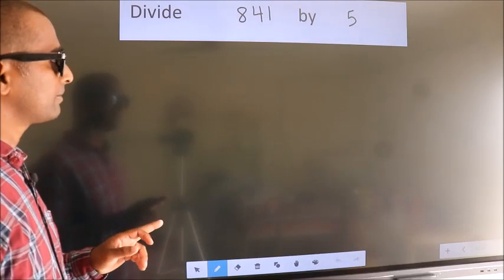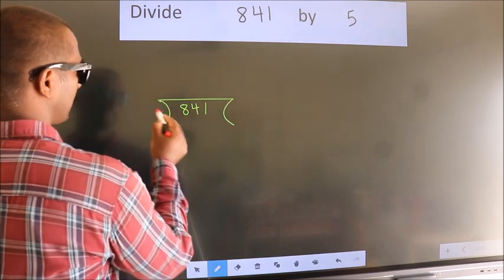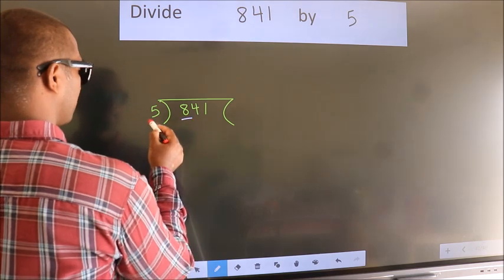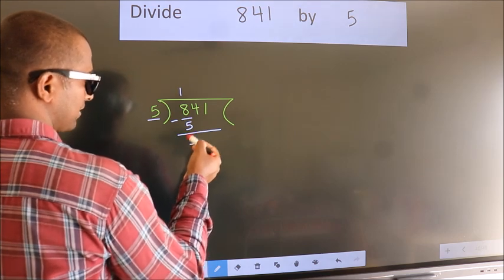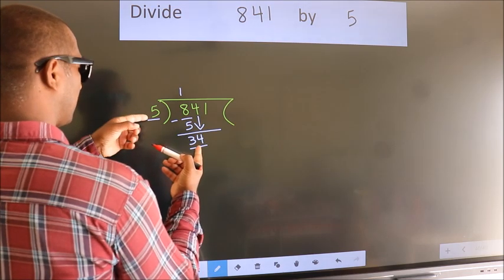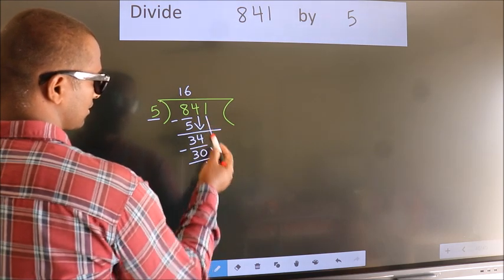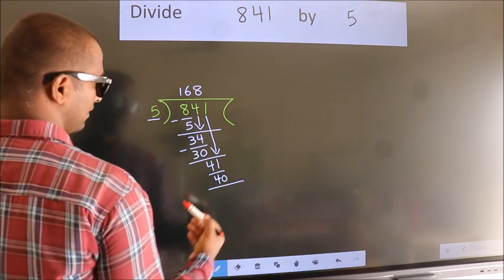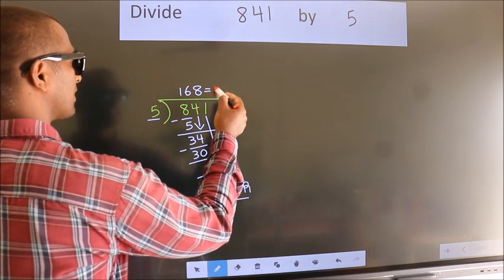Divide 841 by 5